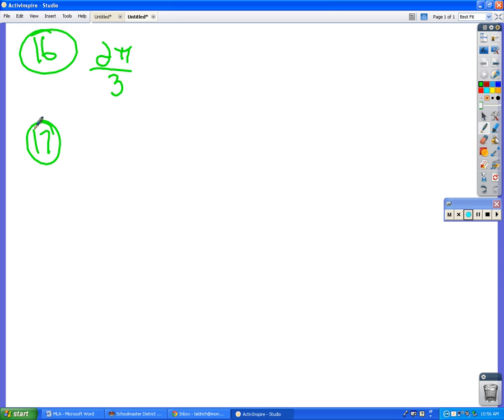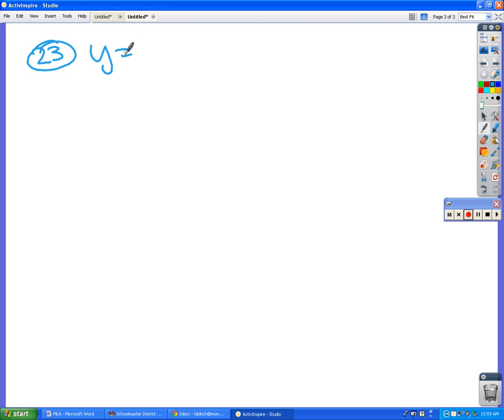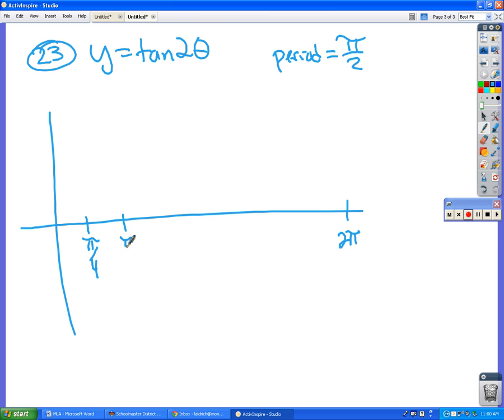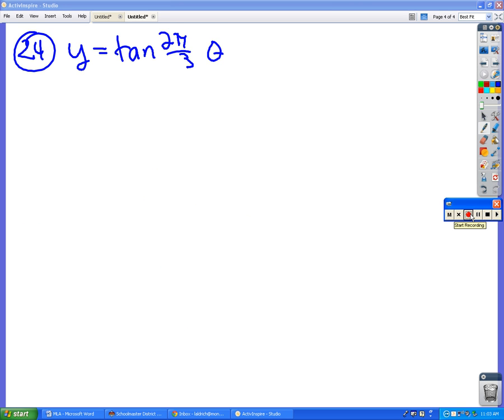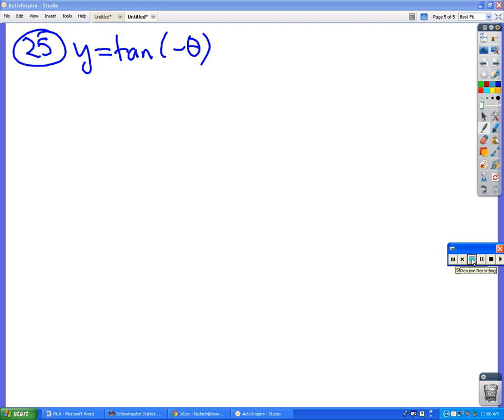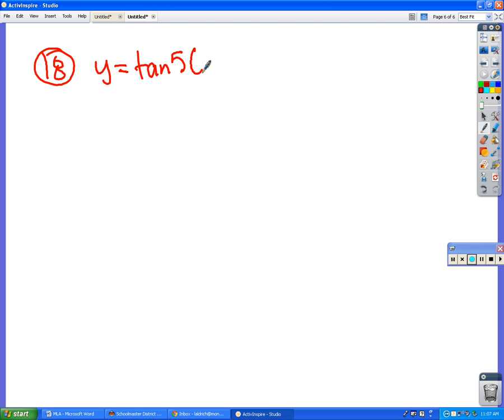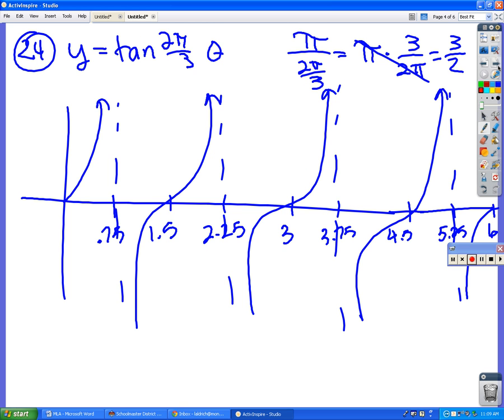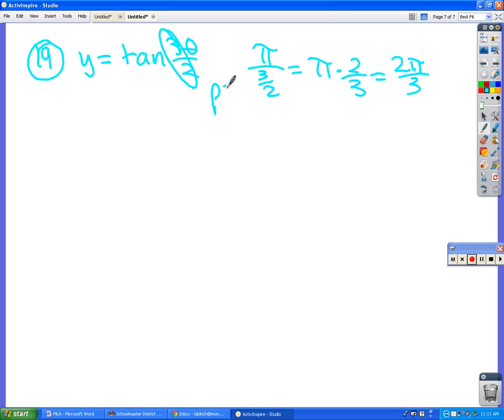AA Section 13-6 questions.avi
Advanced Algebra questions from 13-6 assignment on tangent functions and graphed, assigned on Monday May 21st